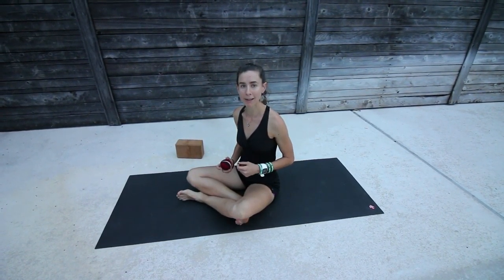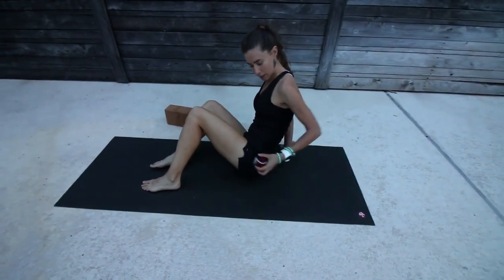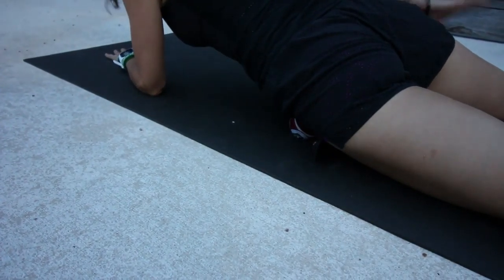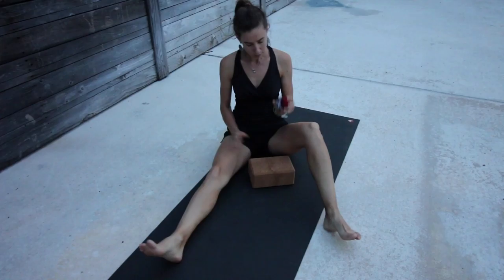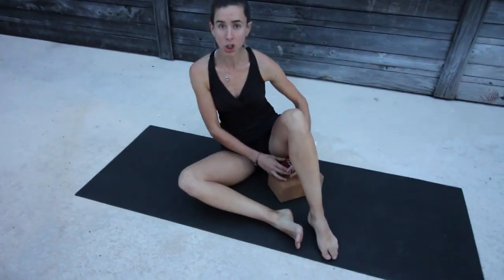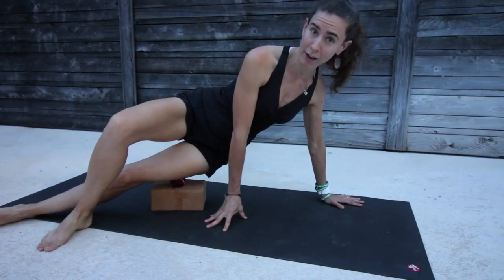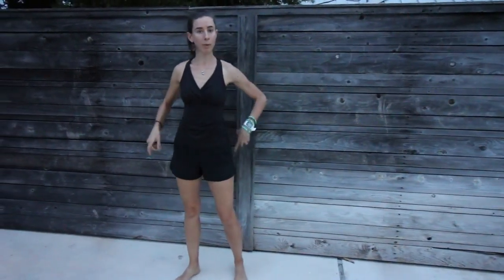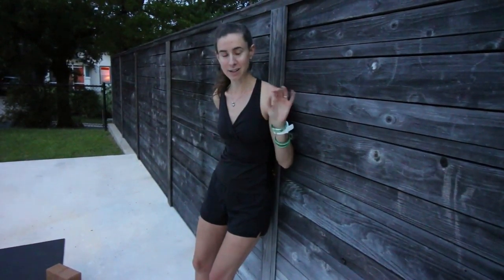Hip and Low Back Tension Release Exercise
Hip and Low Back Tension Release Exercise using Trigger Point ball, foam roller, tennis ball.  Safe and effective Low Back Therapy